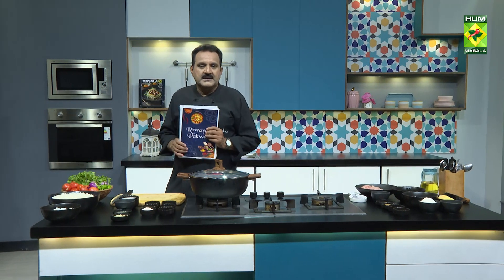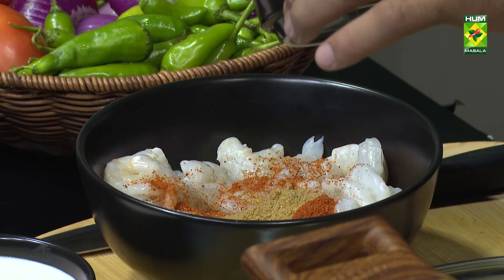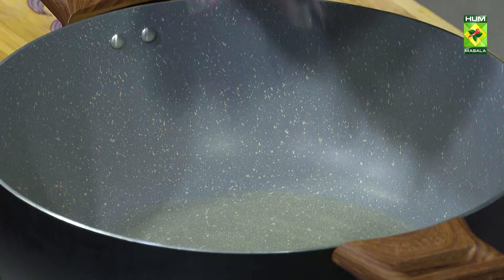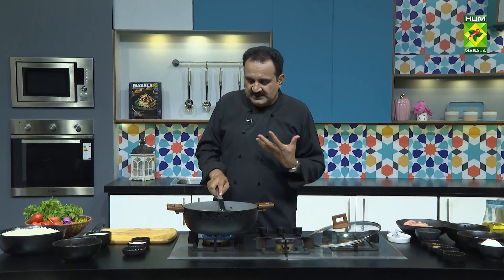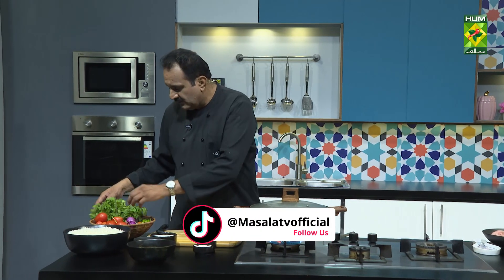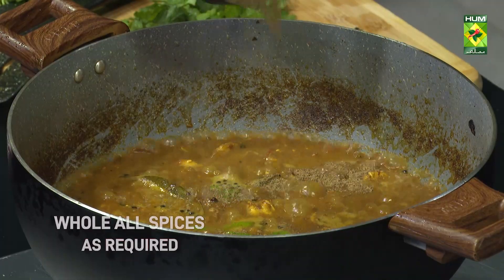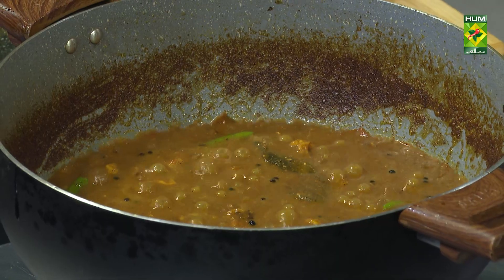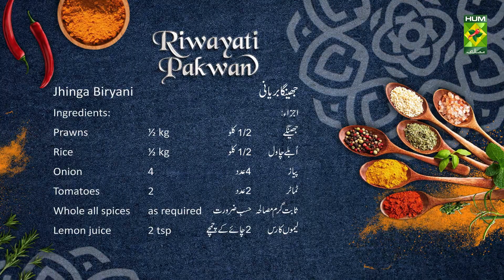Jhinga Biryani | Masaleydar Prawn Biryani | Seafood Biryani | Riwayati Pakwan | AR Jamali | MasalaTV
Jhinga Biryani | Masaleydar Prawn Biryani | Seafood Biryani | Riwayati Pakwan | AR Jamali | MasalaTV @MasalaTVRecipes

Ingredients:
For the Shrimp Marinade:
500g shrimp, cleaned and deveined
1 cup yogurt
2 tablespoons ginger-garlic paste
1 teaspoon red chili powder
1/2 teaspoon turmeric powder
1 tablespoon garam masala
Salt, to taste
2 tablespoons lemon juice
2 tablespoons oil
For the Rice:
2 cups basmati rice
4 cups water
2-3 green cardamom pods
2-3 cloves
1 bay leaf
1 stick cinnamon
Salt, to taste
For the Biryani:
2 onions, thinly sliced
2 tablespoons ghee or oil
1-2 green chilies, slit (optional)
A handful of mint leaves
Saffron strands (optional, soaked in 2 tablespoons warm milk)
Instructions
Step 1: Marinate the Shrimp
In a bowl, combine yogurt, ginger-garlic paste, red chili powder, turmeric powder, garam masala, salt, lemon juice, and oil.
Add the shrimp and mix well. Cover and let it marinate for at least 30 minutes.
Step 2: Cook the Rice
Rinse the basmati rice under cold water until the water runs clear.
In a pot, bring 4 cups of water to a boil. Add the rice, salt, and whole spices (cardamom, cloves, bay leaf, and cinnamon).
Cook the rice until it's 70% done (it should still have a bite). Drain and set aside.
Step 3: Fry the Onions
In a large pan, heat ghee or oil over medium heat. Add the sliced onions and sauté until golden brown and crispy. Remove half for garnishing.
Step 4: Cook the Shrimp
In the same pan, add the marinated shrimp and green chilies. Cook until the shrimp are pink and cooked through (about 5-7 minutes).
Add mint and coriander leaves and mix well.
Step 5: Layer the Biryani
In the pan with the shrimp, spread half of the cooked rice evenly.
Layer the shrimp mixture over the rice, then top with the remaining rice.
Drizzle the saffron milk over the top (if using) and sprinkle the reserved fried onions.
Step 6: Final Cooking
Cover the pan with a tight lid. Cook on low heat for about 15-20 minutes to allow the flavors to meld (you can place a heavy pan on top to trap the steam).
Once done, fluff the biryani gently with a fork.
Serving
Serve hot with raita (yogurt sauce) and salad. Enjoy your homemade Jhinga Biryani!